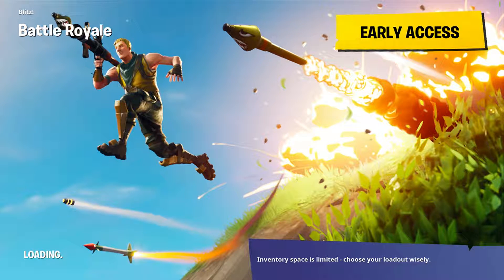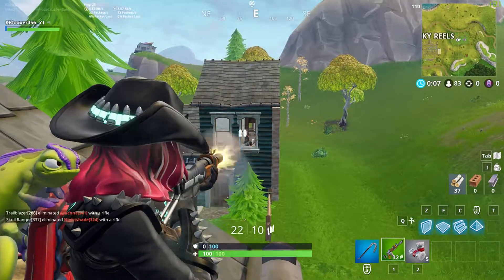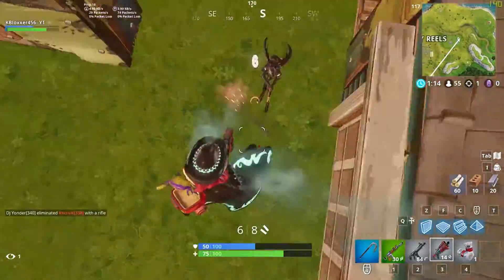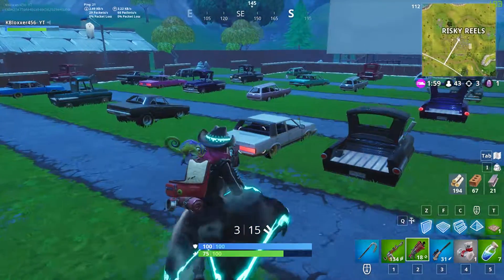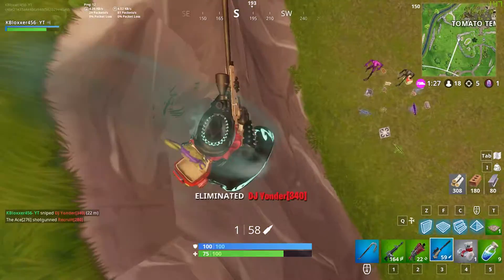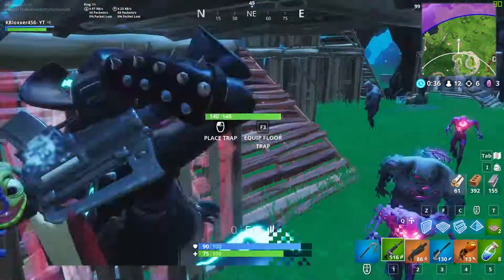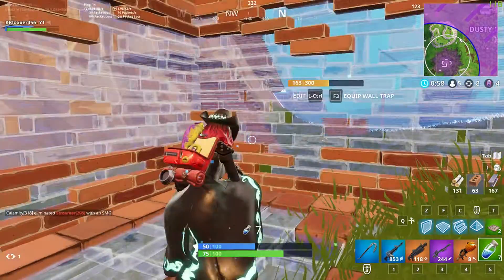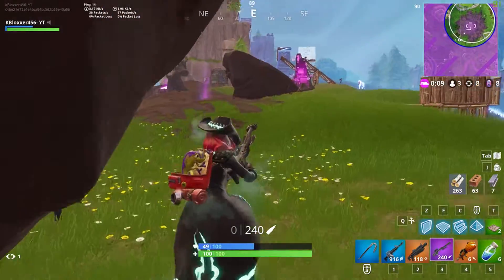HOW TO GET A 10+ HIGH KILL SOLO WIN IN SEASON 6